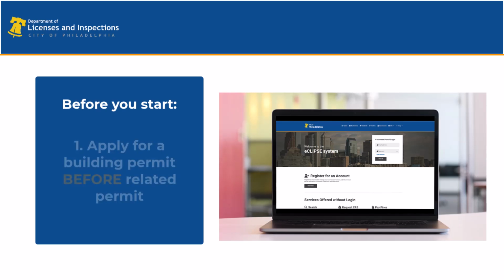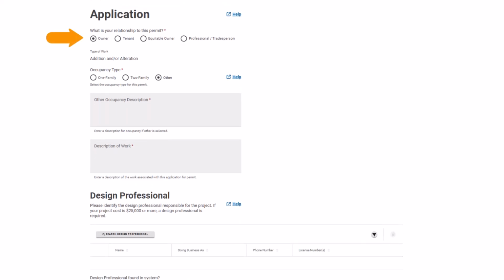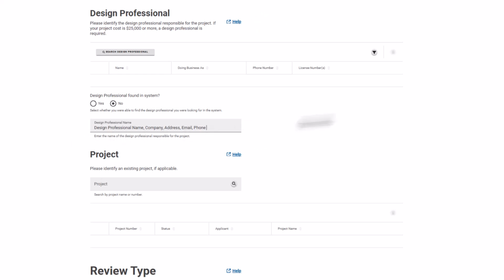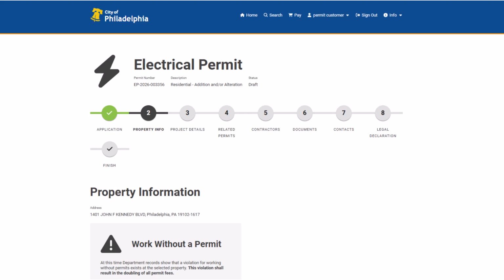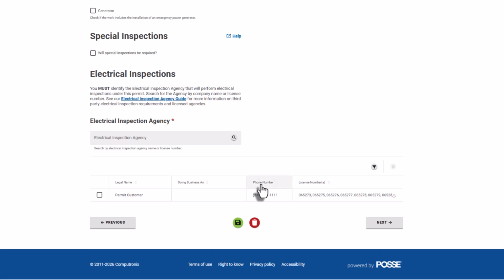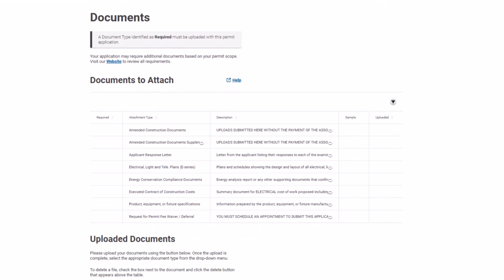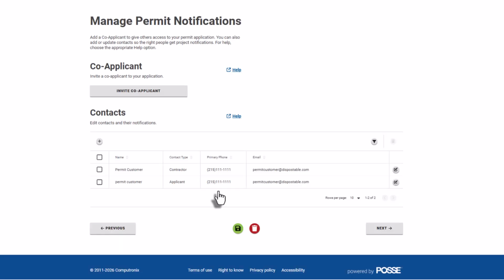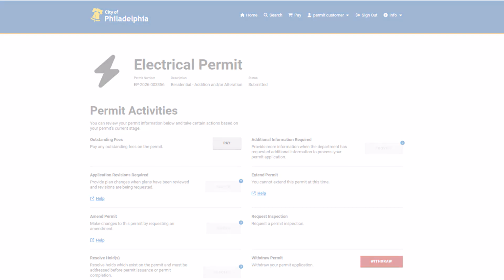Applying for an Electrical Permit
Before you Start 0:00
Homepage1:36
Application 2:20
Design Professional 4:38
Address Location 5:57
Navigating your application 7:05
Working without a Permit violation Warning 8:01
Owner Details 8:13
Project Details 8:49
Special Inspections 9:31
Related Permits10:21
Contractor 11:10
Document Upload 12:21
Error Messages 13:34
Manage Permit Notifications 13:59
Legal Declaration 15:29
Submit Application & Pay Fees 15:42
Viewing your Permit after Submission 16:37